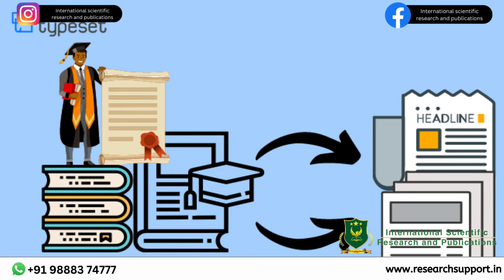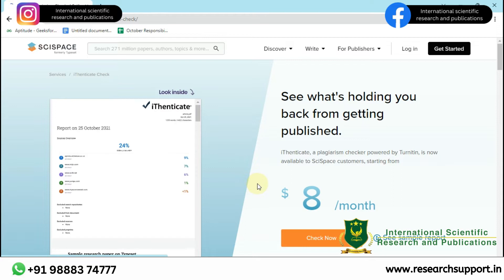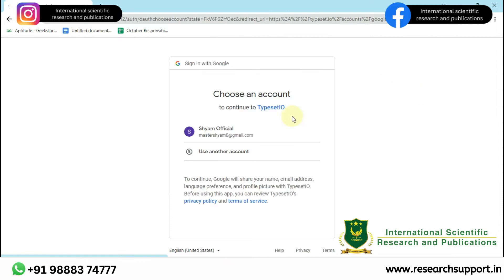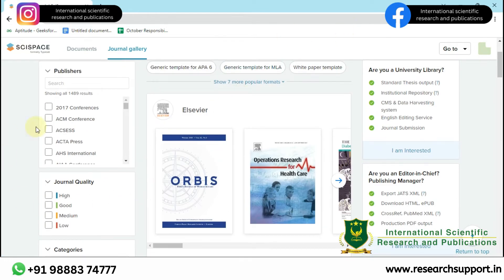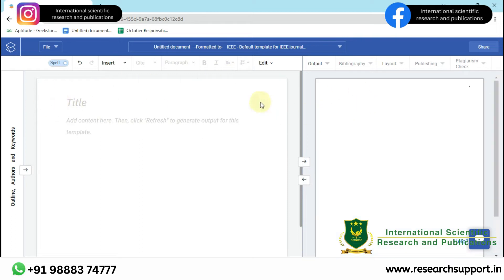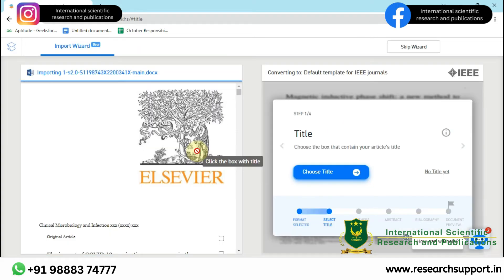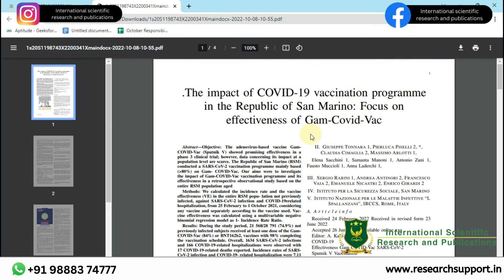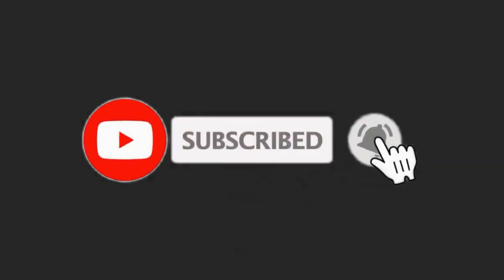Convert your research paper into any journals format quickly#researchtopics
Hi everyone.. you can convert your research paper into any journals format quickly by using tool typeset but prior to moving towards its subscription please go through this video carefully

International Scientific Research and Publications
India

World scientific research and publications pvt ltd
14, Constance Street, London, England, E16 2DQ, UK.

International Scientific Research and Publications LLC
2709 N Hayden Island Dr,
STE 344196, Portland, Oregon, 97217, USA.

Monthly Scopus Indexed Journal
Scopus Journal
Academic Paper Writing Service
Professional Research paper writing service
Phd Research paper
Scopus indexed journal
quick publication journals
Patent filing service
fast publication sci journals
scopus indexing journal
scopus indexed journals with fast publication
How to publish paper in scopus
Scopus paper publication
Scopus journal publication
Scopus indexed journals
monthly published scopus indexed journals
scopus publication
Paper publication in scopus
Scopus publish
Publication indexed in Scopus
Scopus journal
Scopus publish
how to check if conference is scopus
research scopus
research paper writing services in india
thesis writing services
title suggestion scopus
how to index journal in scopus
index journal
scopus journal article search
how to make a journal indexed in scopus
how to start writing a paper for publication
phd thesis
thesis writing services
thesis writing assistance
scopus research paper
scopus journal
fast publishing scopus journals
scopus journal search
how to check quartile of journal in scopus
how to check scopus indexed journal
ssci thailand
scopus indexed journals
check scopus indexed journal
scopus indexed journals
fast publishing sci indexed journals
fast publishing scopus indexed journals
scopus journal
journal scopus rapid publication
scopus indexed journals
scopus journal search
scopus publications
scopus publications search
scopus publications by country
scopus missing publications
scopus indexed publications
scopus journal publications
scopus author publications
scopus add publications
fastest scopus publication
scopus publication fee
scopus publication cost
scopus publication assistance
scopus publication meaning
scopus publication services
scopus publications list

scopus publication search
scopus publication conference
scopus indexed dental journals publications
how to add publications to scopus
scopus fees for publications in rupees
research india publications scopus
publications indexed in scopus
how much does it cost to publish a paper in scopus
publications scopus
free scopus indexed journals fast publication
fast publication scopus journals
scopus journals with low publication charges
scopus paper publication
scopus journal fast publication
scopus indexed journals free publication
publication in scopus indexed journals
fast journal publication indexed by scopus
free publication fee scopus journal
fast publication scopus psychology
fast track publication journals scopus
fast publication scopus indexed journals